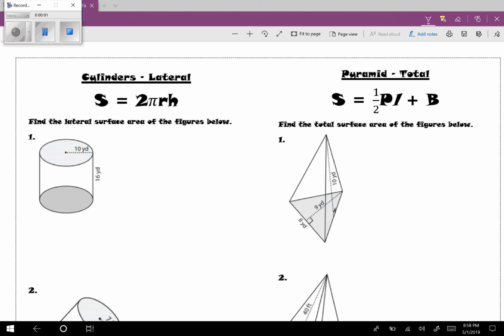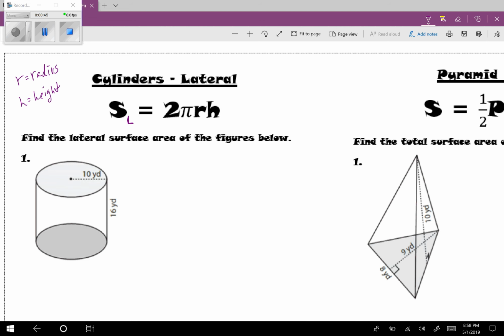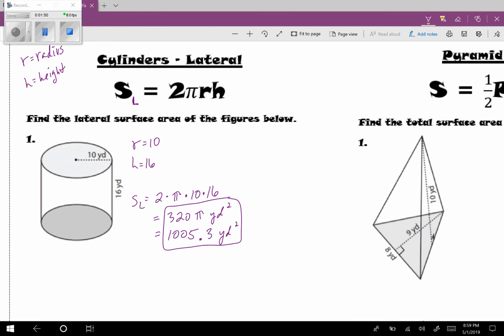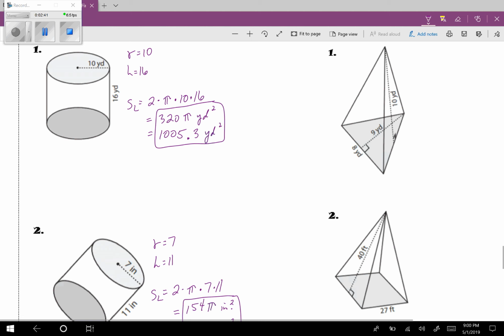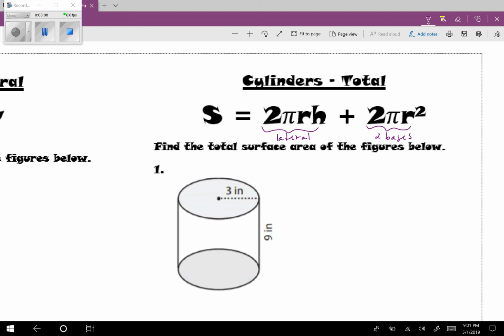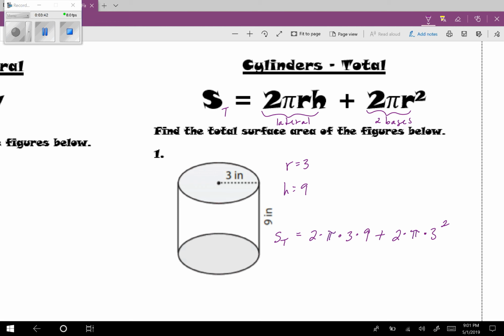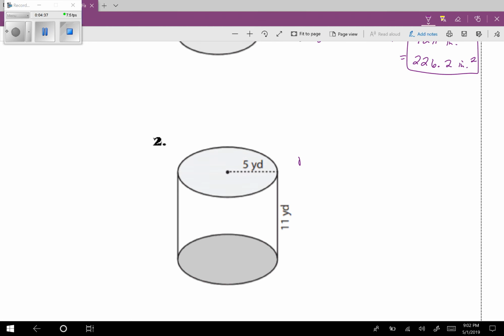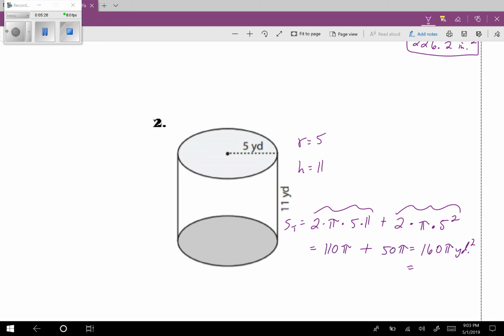surface area of cylinders